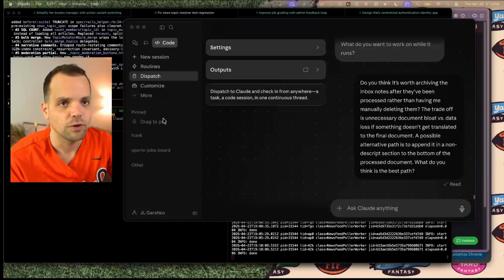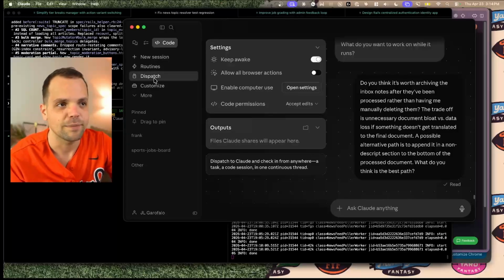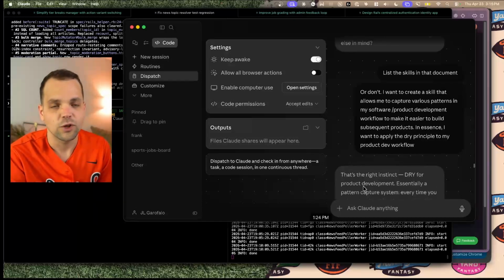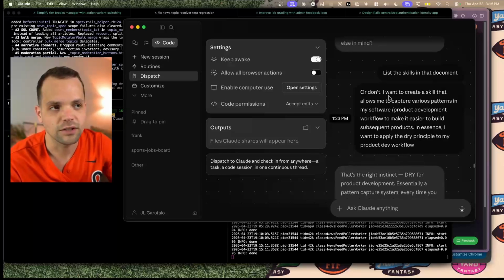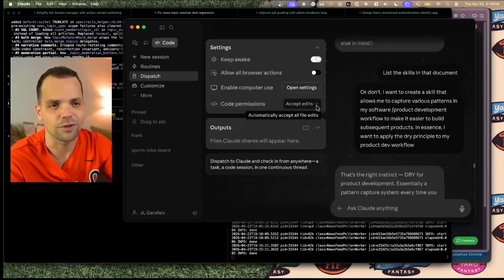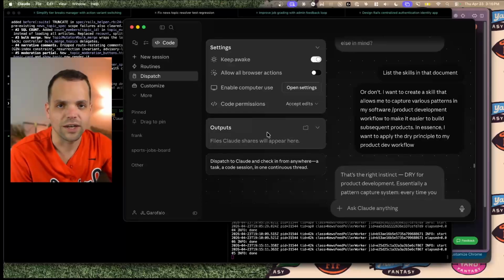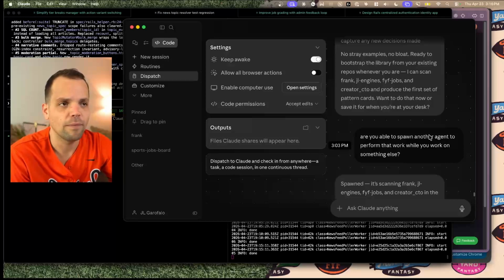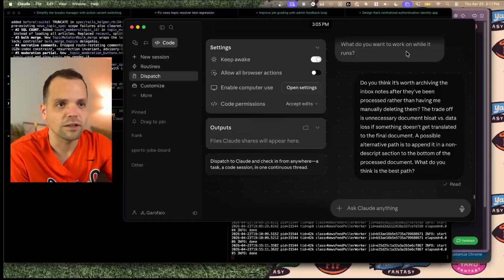I Tried Claude Dispatch — Here’s What Actually Happens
Claude Dispatch lets you message Claude from your phone and have it coordinate work on your computer.

At first, I thought it was basically remote control for Claude Code.

It’s not.

In this video, I break down what Claude Dispatch actually is, how it works, how it’s different from remote control, and why it could become a powerful workflow for creators and builders using AI to ship products faster.

It’s still a little weird. The transparency is limited. Sometimes it’s hard to tell what Claude is actually doing, but I like the direction that it's heading. You can essentially work from anywhere.